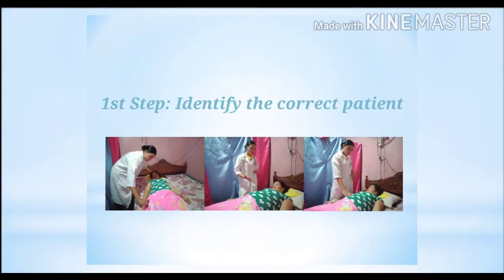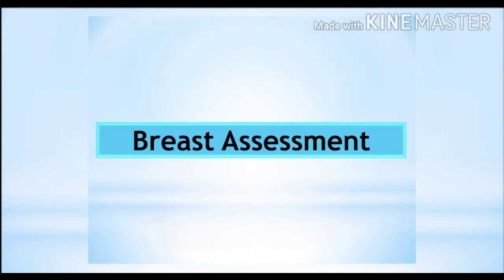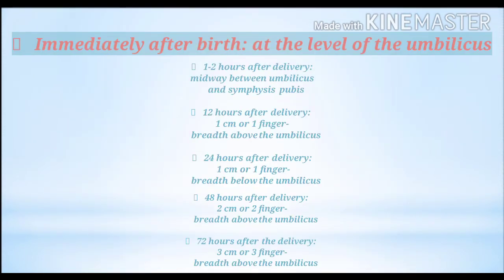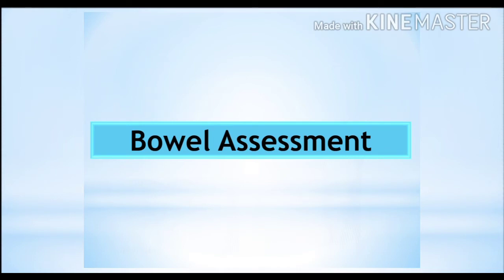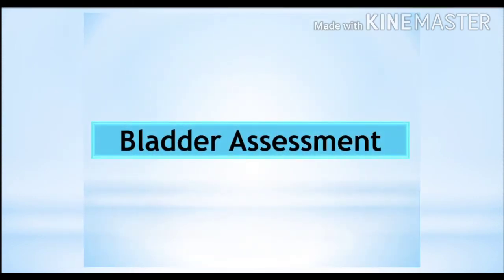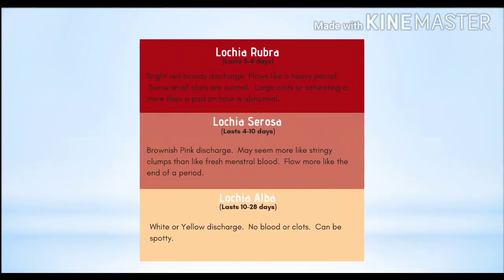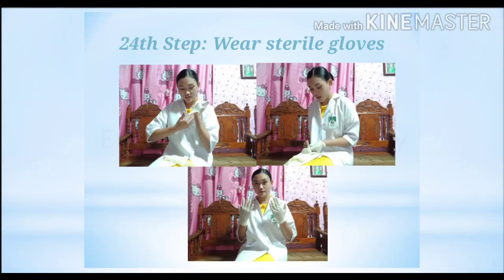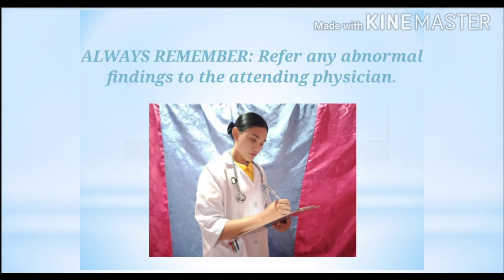SB: POSTPARTUM MATERNAL PHYSICAL ASSESSMENT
NCM 107
Care of Mother, Child, Adolescent (Well Client)

Submitted by:
Sarah Mae SC. Silvestre
BSN 2-1

Submitted to:
Prof. Maria Karmela C. Del Rosario

REMEMBER:
It is only for academic purposes. Stay safe! Thank you and Godbless.